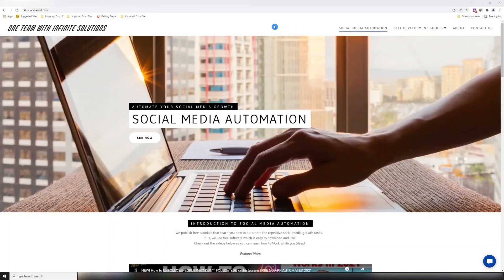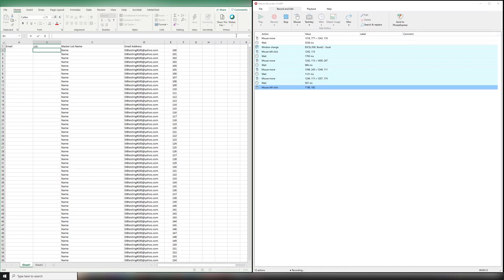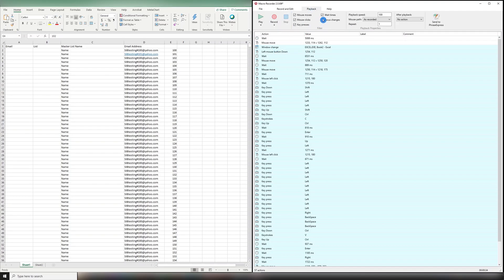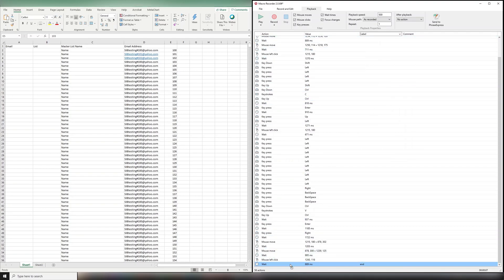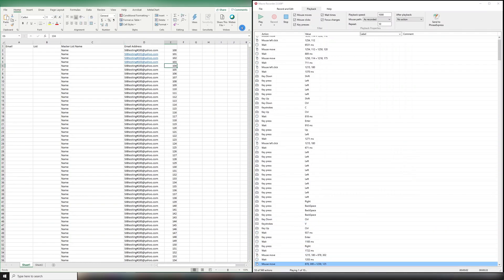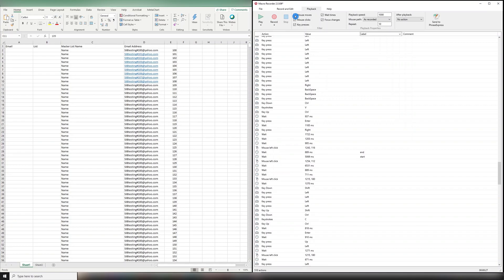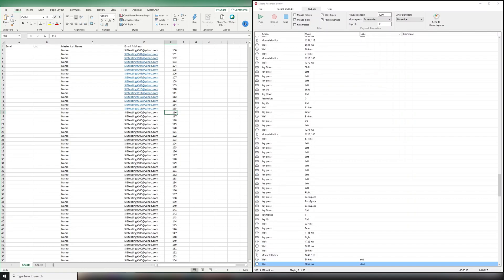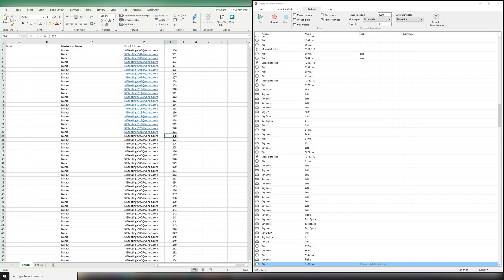NEW! How to COMBINE TWO COLUMNS IN EXCEL and GOOGLE SHEETS | EASY WAY | MERGE TWO COLUMNS IN EXCEL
How to combine two columns into one in Microsoft Excel and Google Sheets automatically. Merge two columns in Excel and Sheets

We advise all macro users to be mindful of the settings they use so they don't have their accounts suspended or permanently banned. Start slow, test everything and regularly check to make sure your macro is running smoothly. Our videos are suggestive and do not guarantee performance or results. All macro users are advised to use macros at their own risk.

Additional links to help!

to sign up for Crypto.com and you get $25 USD :)

BlockFi makes it so easy to buy/sell crypto and get loans! Join BlockFi now to get a bonus when you fund your account!